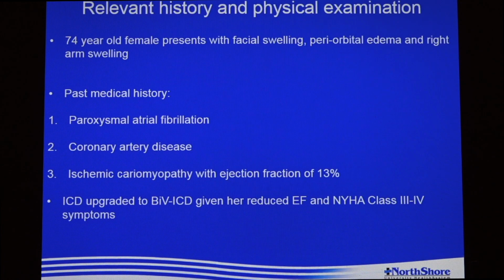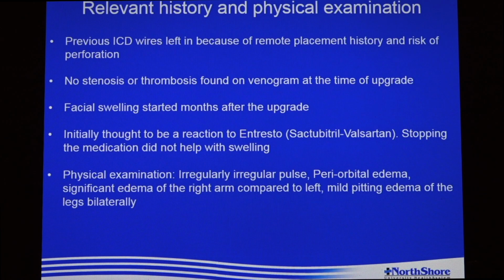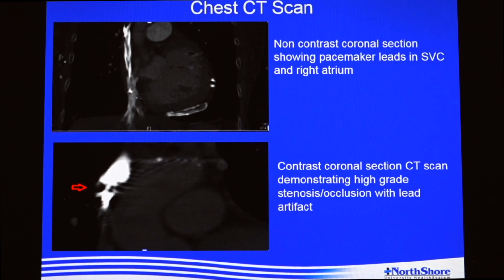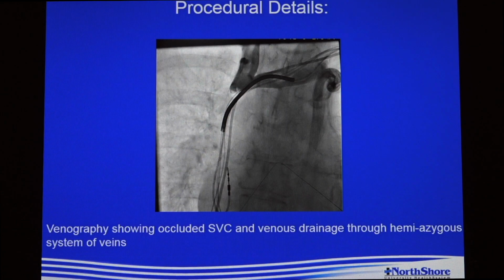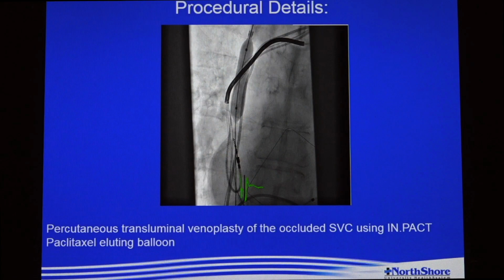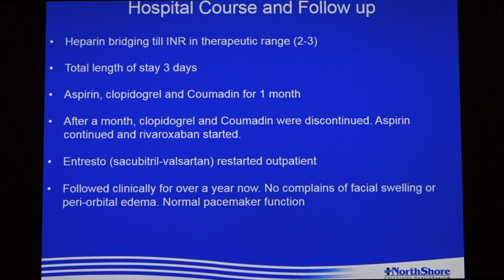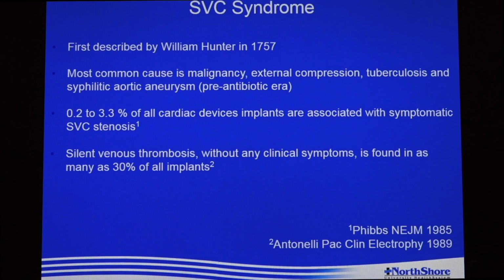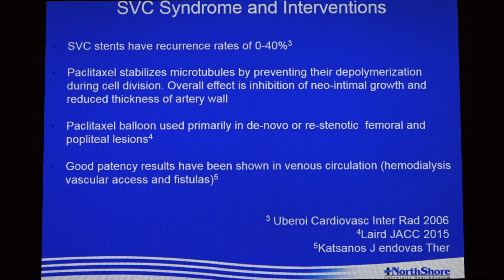CVI2017 Challenging Case - Omer Iftikhar, MD